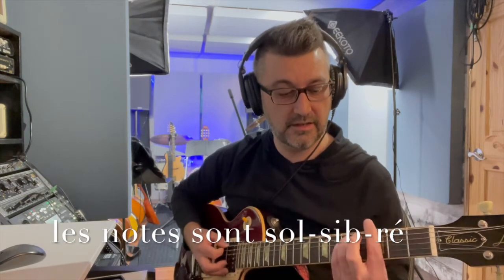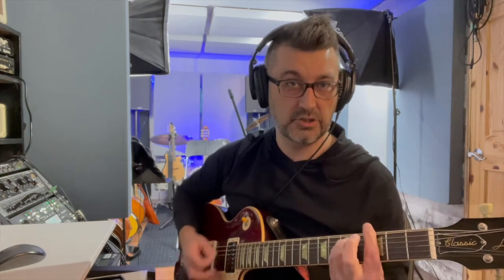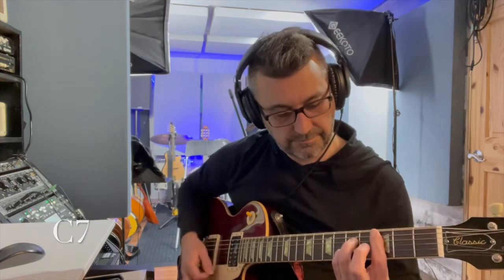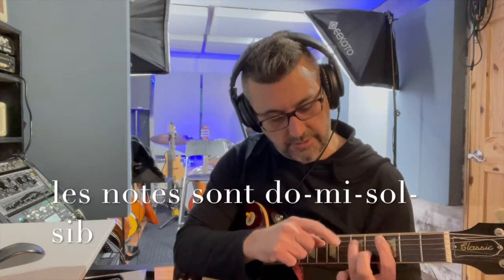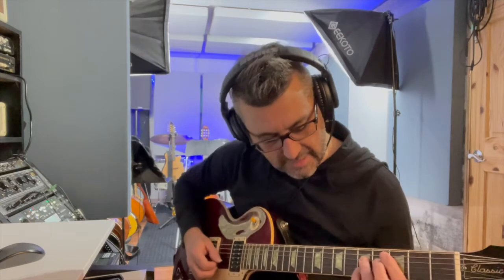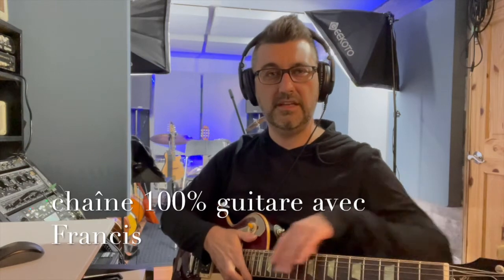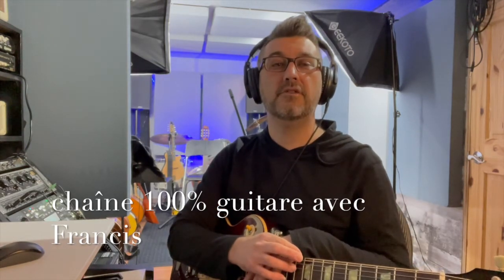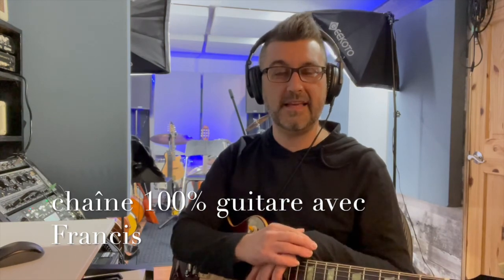Série apprentissage Capsule #3 ,cours de guitare , 72 accords ,productionsfrancistetu.com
2- Take 2 2020

2 albums solo:

1-Versatilité/Versatility (2019 ): Versatilité ,Fake ,And Then After, Petite Mimi, Treason Day, Juju, Bossa Mia, Friday Night, To You, Salut Les Maîtres.

2- Take 2 (2020) : Les copains de passage, Mi camino, Envoûtement, Never Forget, I lost you , Et je t'aime encore , Take 1, Follow your dreams, The Brothers, Don't look back.

3-Club Manouche 2Francis avec Francis Covan violon : Swing Gitan, Dance me to the end of love,Les yeux noirs avec Rémy Girard,Just one of those things, vous qui passez sans me voir,Petite fleur, Notre Sentier,It don't mean a thing ,On the sunny side of the street, Bozo, La romance de Paris,La petite vie.

4-Duo Raphaëlle et Francis : Bei mir bist du schön-c'est magnifique, La foule , Tico Tico, sous le ciel de Paris, Les feuilles mortes, Le petit bonheur , Les moulins de mon coeur, Hymne à l'amour,Y'a de la joie, Le temps des fleurs , I got Rhythm, La Spagnola.  Raphaëlle Paquette Soprano

Gear for my albums:

audio technica mic
Shure
Kemper profiler amp
Fractal Audio
DV Mark
Furch guitar
Godin guitar
Godin mandolin
Fender guitar
Gibson guitar
Pear Drum
Yamaha piano
Fender bass
Takamine nylon guitar
JBL
Eve
Godin Strings
JHS Boss J Rockett Fulltone Ibanez TC Electronic pedals

Musical influence : Sylvain Luc, Biréli Lagrène, Stochelo Rosenberg, Django Reinhardt, Brad Paisley, Bren Mason, Robben Ford, Steve Lukather, Sting, Dominic Miller, Pierre Côté, Pat Metheny, George Benson.